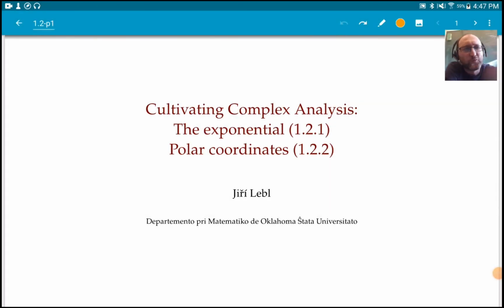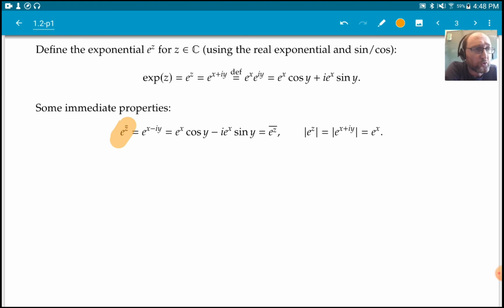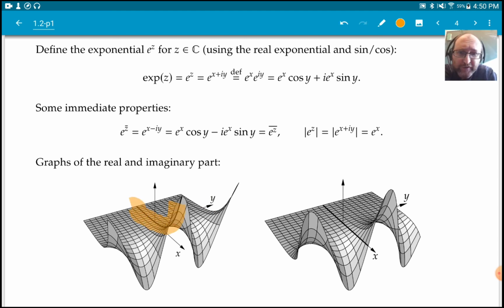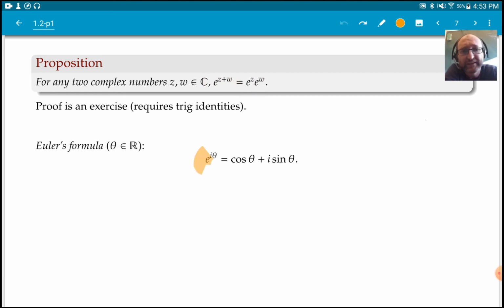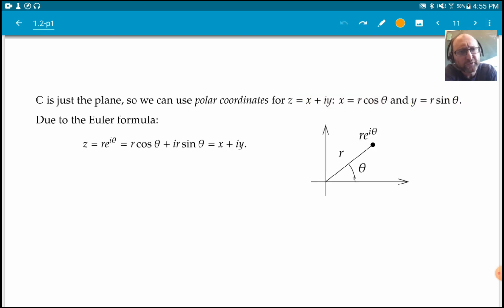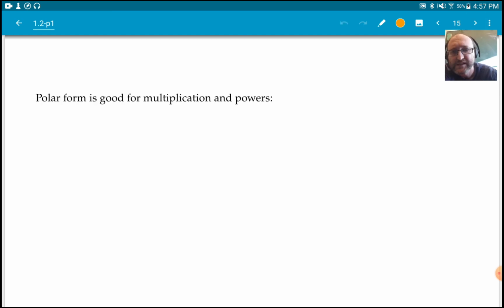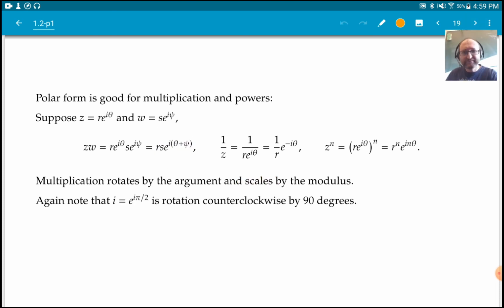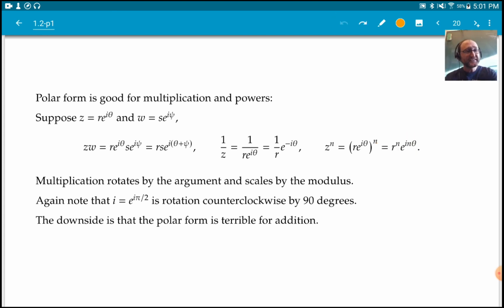5. The exponential, Polar coordinates (Cultivating Complex Analysis 1.2.1, 1.2.2)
A lecture on defining the complex exponential (subsection 1.2.1) and the polar coordinates in C (subsection 1.2.2).

Remark: This is a reupload of a slightly edited video to fix an erratum.